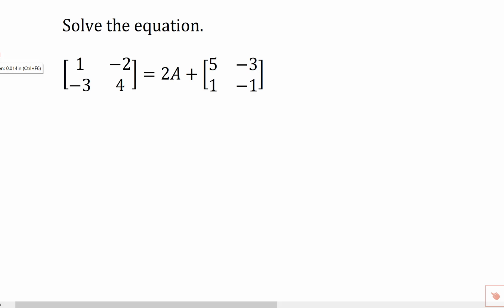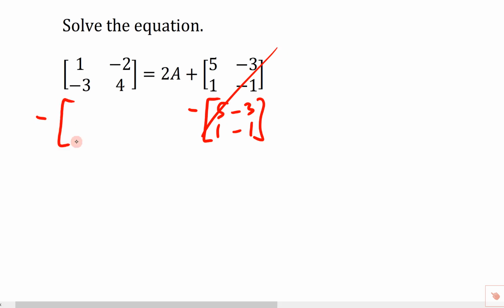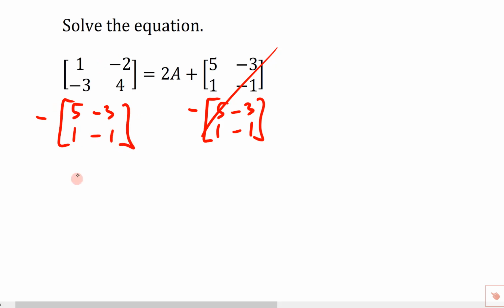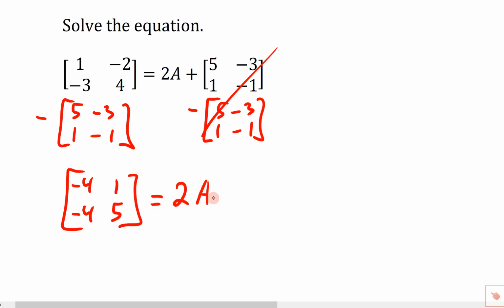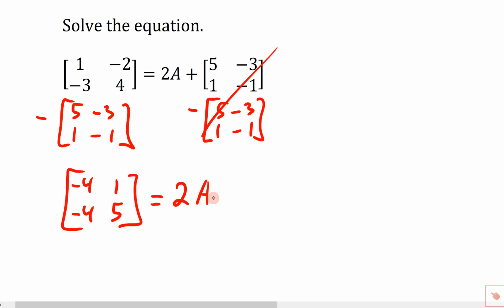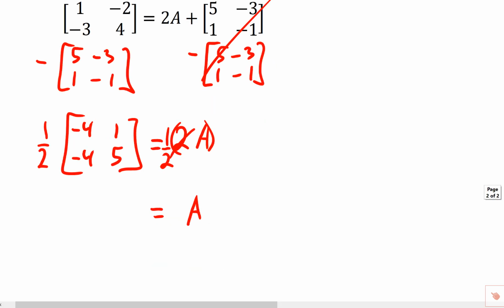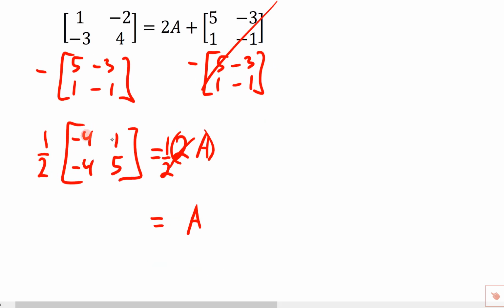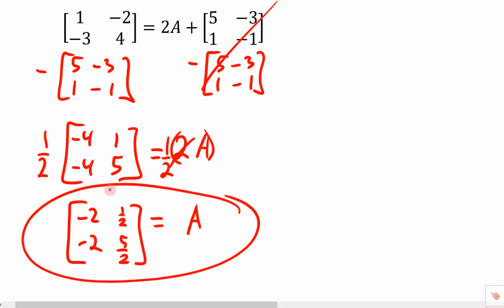Matrix Arithmetic and Equations